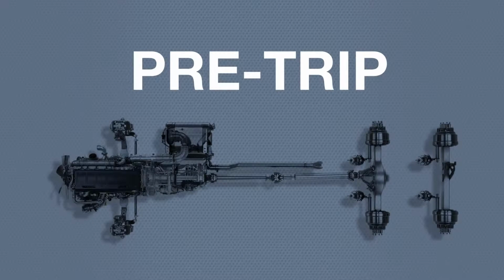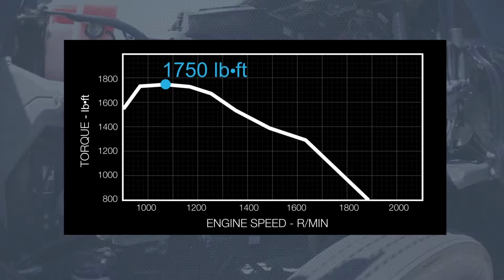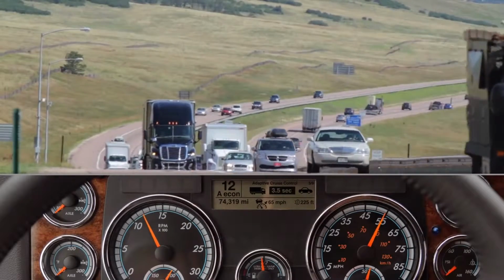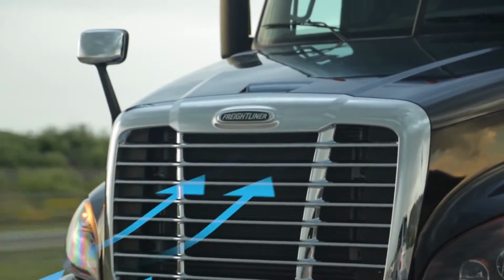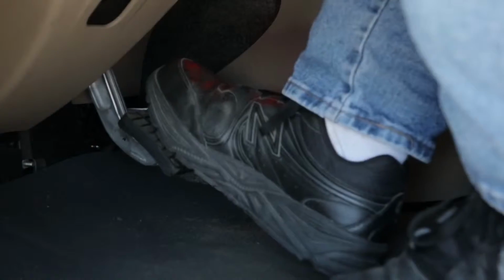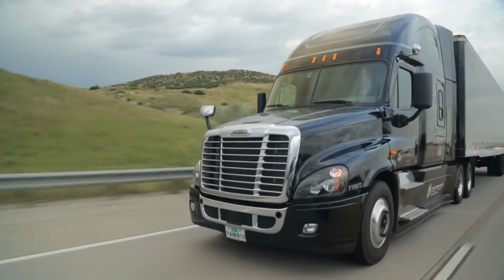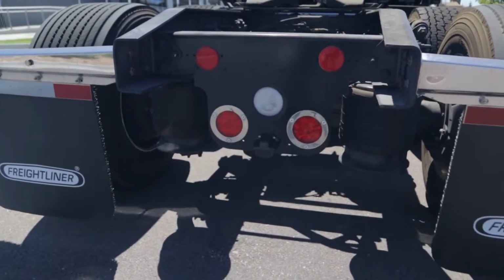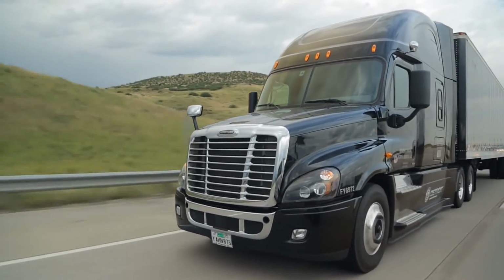IDP Driver Training